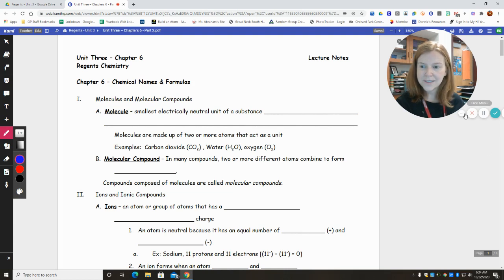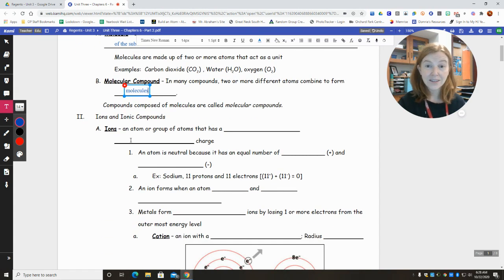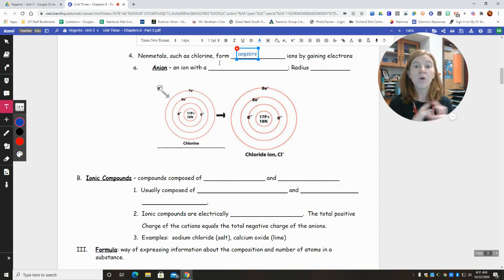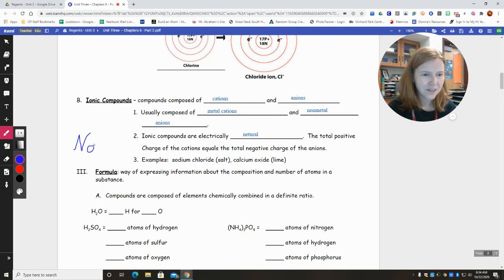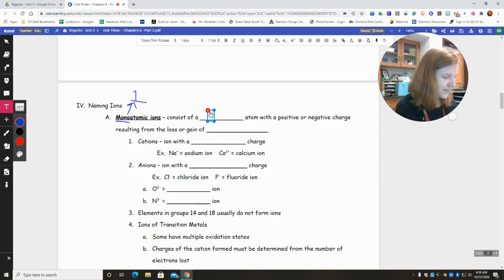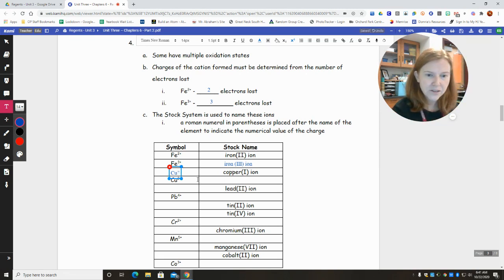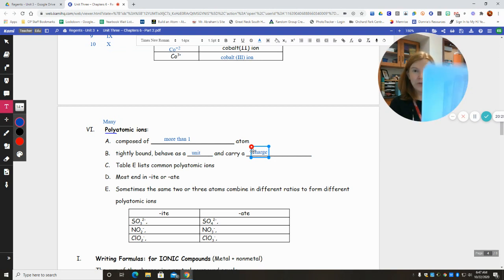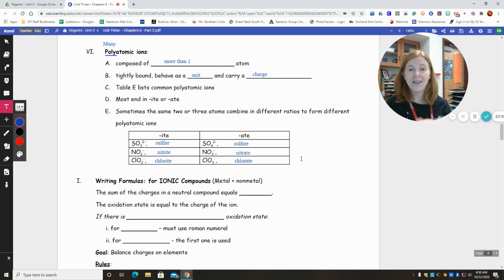Regents Unit 3 Notes: Naming - Pages 1 4